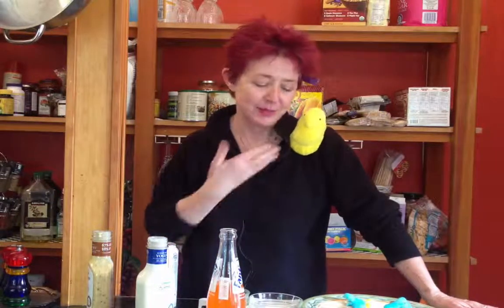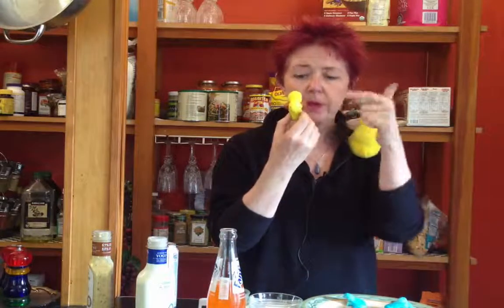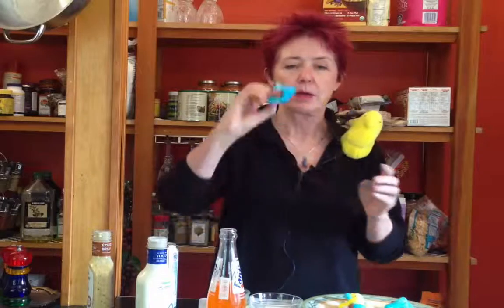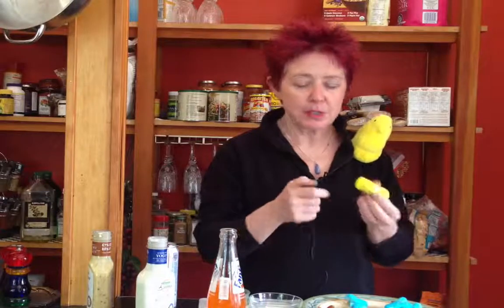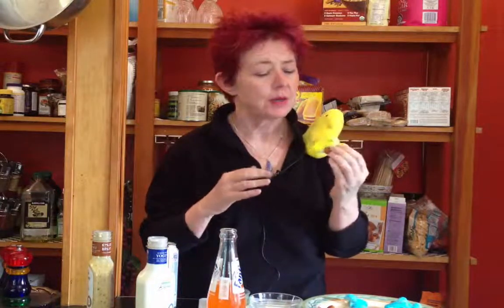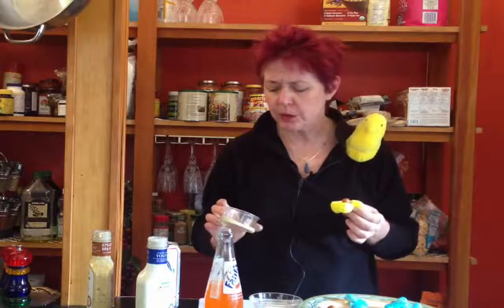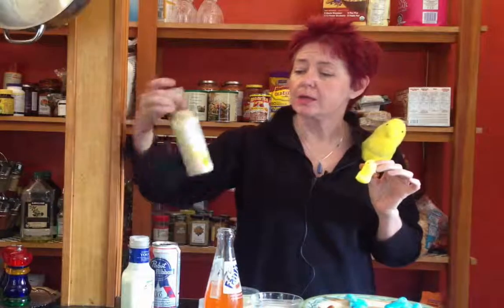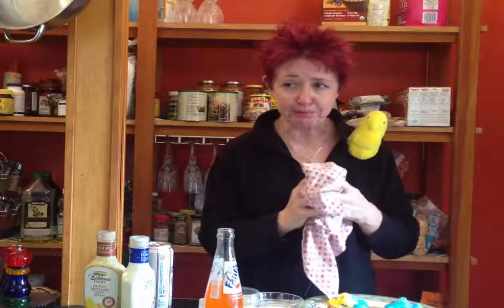Peeps Recipe - Weenie Peeps...yet another recipe with Peeps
The Peeps recipe that no party can do without -- Weenie Peeps.

Pete Peep and Kate share with you a most enticing hors d’oeuvres that will please even the fussiest of cocktail-par-tay mavens. You know it’s a classy party when you see weenies shoved into marshmallow chicks. Pair them with your favorite wine, PBR, or a Fanta, but make sure that you have something near by to wash them down.

where the Peeps recipes are actually written down for easy reference. No need to take notes while fast forwarding through the video. Speaking of which, here’s a handy dandy time-stamp reference table so you can hit the highlights with ease

00:14 -- meet Pete
00:30 -- how NOT to make these
01:06 -- proper preparation of this Peeps recipe
01:56 -- tips on display
02:18 -- a very curious thing happened
03:28 -- proper care and feeding of Peeps
03:46 -- perfect for unexpected guests… like my mother-in-law. Thankfully she’s left. I mean, that woman!
04:10 -- Pairings

Some brave souls use dipping sauces to enhance the flavor of this cunning party platter. With Weenie Peeps, you just can’t get enough flavor, so slather on the Ranch Dressing, Plum Sauce, or Honey Mustard… or not.